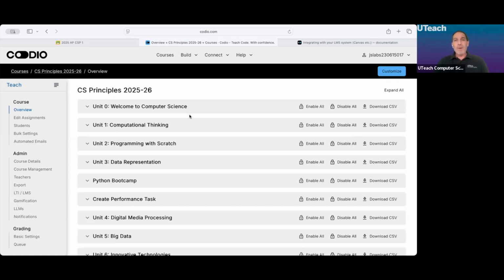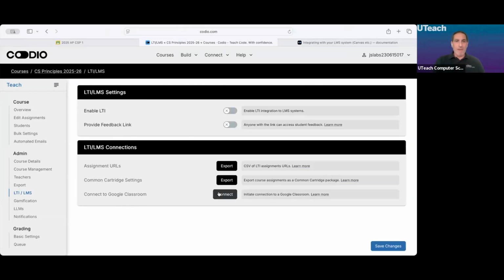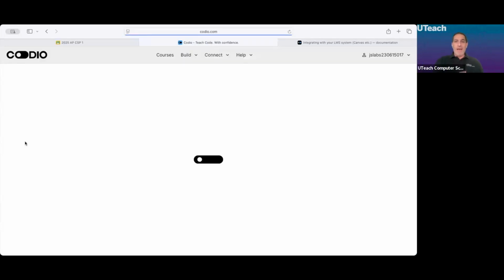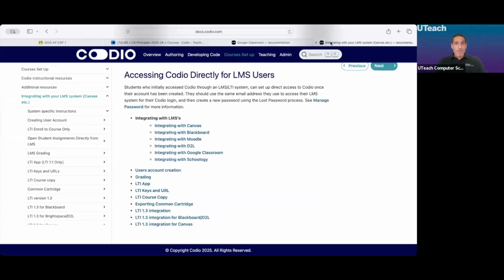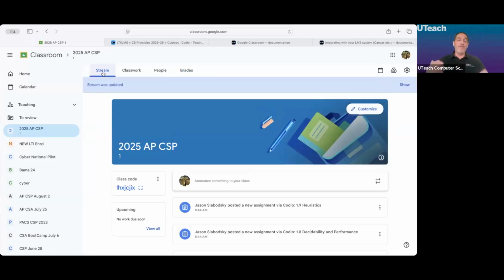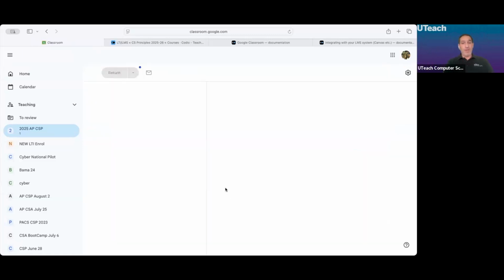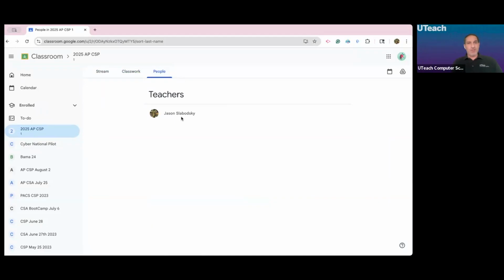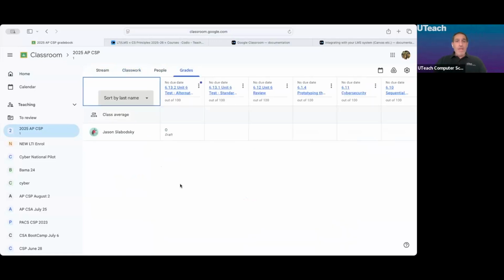Codio + LMS: Fast, Simple Integration Guide (2025)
Ready to supercharge your teaching workflow? In this quick and practical video, you'll learn how to effortlessly connect Codio with Google Classroom—or any LMS you love! I’ll walk you through the step-by-step process and also review the pros and cons of integrating Codio with your LMS, so you can decide what works best for your classroom. Whether you're a tech-savvy educator or just getting started, this guide will help you streamline assignments, boost student engagement, and make grading a breeze.
Want to dive deeper? Check out Codio’s official LMS integration documentation